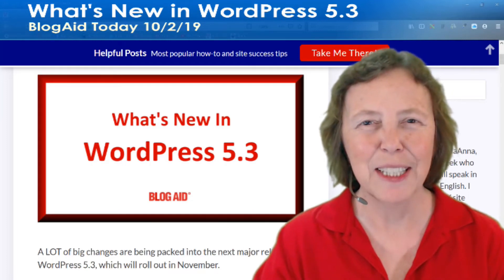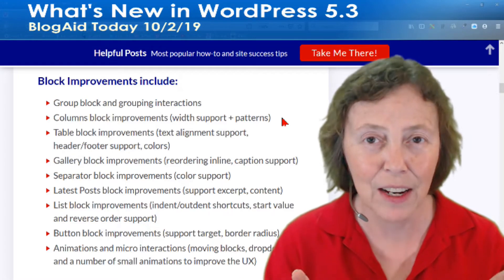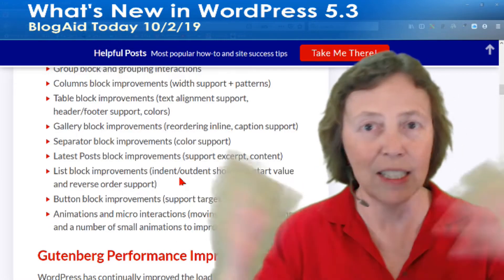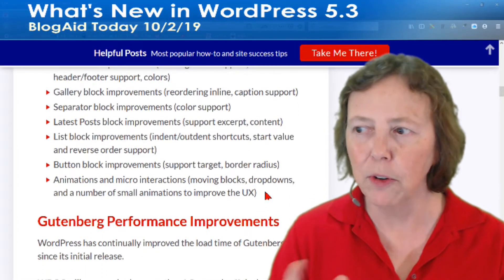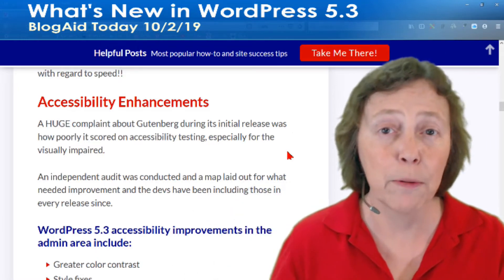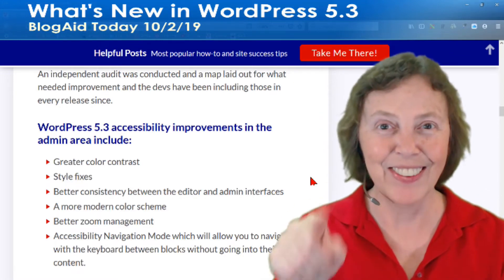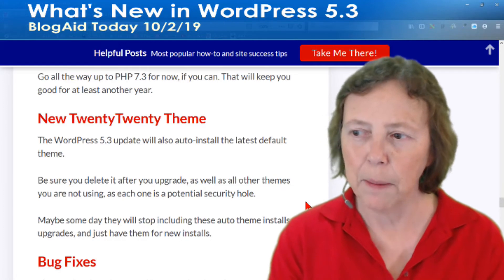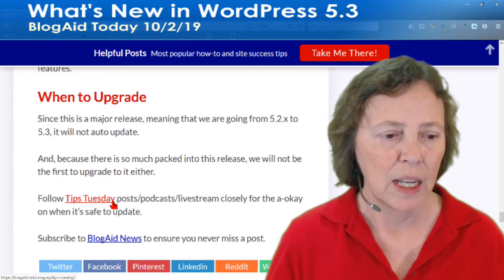New in WordPress 5.3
A LOT of big changes are being packed into the next major release of WordPress 5.3, which will roll out in November.
They include a whole gaggle of Gutenberg updates too.

Get a sneak peek at what you’ll see and changes you need to know about in the upcoming release.

Changes include:

- Block Editor improvements - everything in the Gutenberg plugin up to v6.5 is rolling into the core.

These features, plus advanced blocks are all covered in my Gutenberg Ninja course

- Accessibility improvements - WP continues to upgrade accessibility in Gutenberg, and this is hugely important not only for ADA compliance, but for Google liking your site more now too.

- Image Improvements - I'm not so crazy about WP making a way to resume failed uploads of images you take on your phone - that should be a clue that the file size is too big to deliver with speed on your site. ALWAYS optimize PRIOR to upload.

- Image Rotation During Upload - we'll be keeping an eye on how well this works, especially for folks uploading Pinterest tower images.

- Security and Troubleshooting - more features are being rolled into the core to help you fix issues that crop up on your site, like the "white screen of death" in a way that still allows you access to your site, and clues about what went wrong.

- PHP compatibility - they are finally raising the minimum to 7.2, which is the real minimum we should be on. Try to go up to 7.3, if you can, so it will hold you a while longer. See the link in the post for details on how to do this.

- 400 bug fixes - thrilled that WP is seriously addressing long-standing issues as much as they are bringing us new shiny things.

When to update - they are packing so much into this release that you don't want to be the first to upgrade.

Follow Tips Tuesday posts/podcasts/livestream closely for the a-okay on when it’s safe to update.